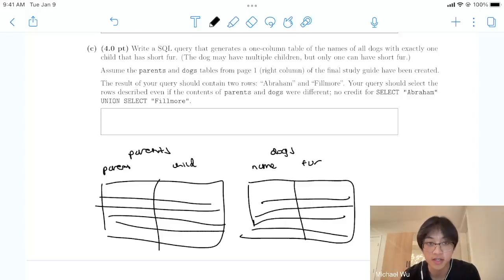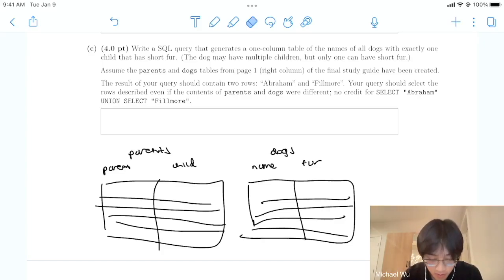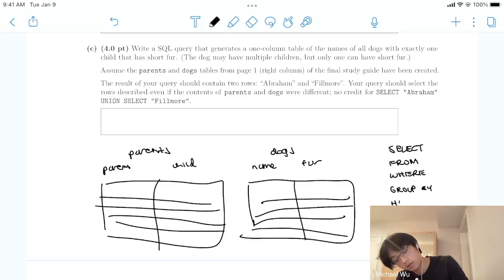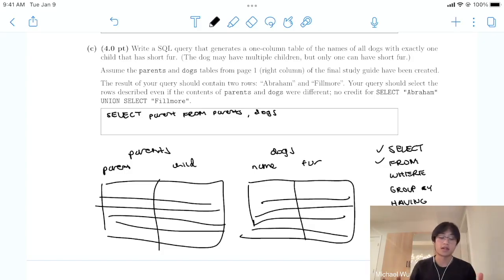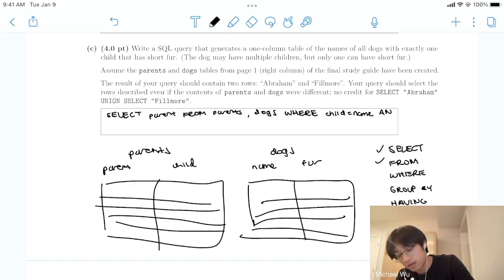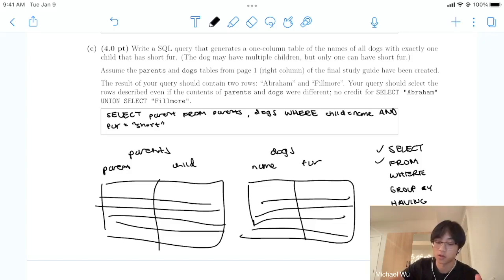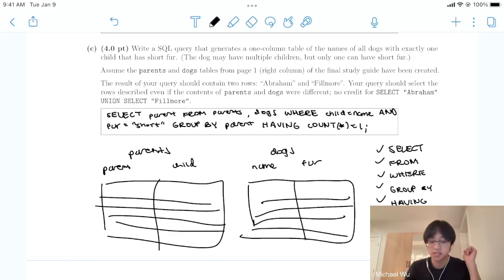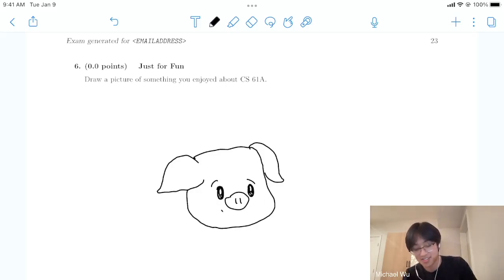CS 61A Fall 2021 Final Question 5c